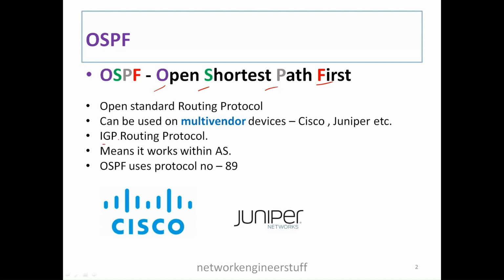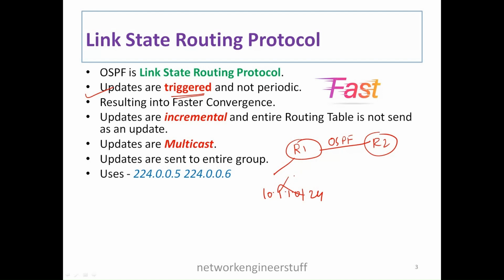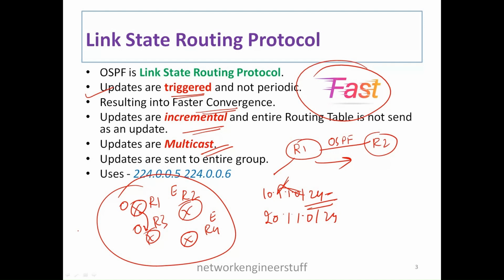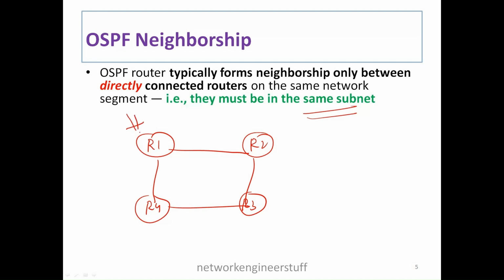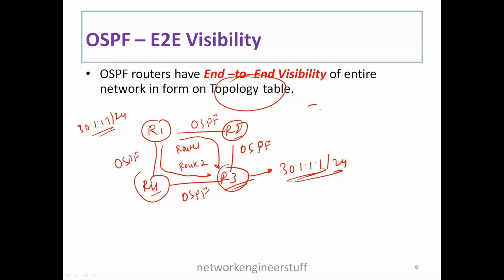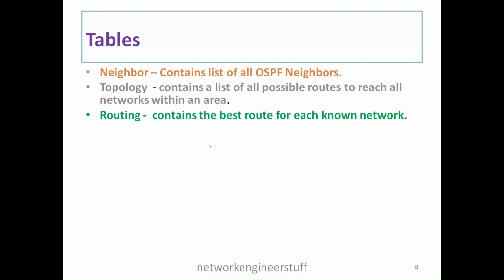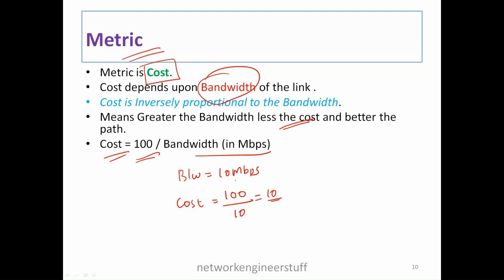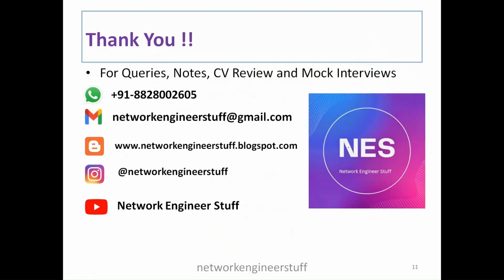OSPF CHAPTER 1 | Introduction | Basics | CCNA | CCNP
OSPF Chapter 1 Introduction Basics
This video focus on Introduction of OSPF

Includes -
IGP Routing Protocol
Link State Routing Protocol
Fast Convergence
AD Value OSPF
Metric in OSPF
Neighbhor Table
Topology Table
Routing Table

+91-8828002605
Check the blog !!